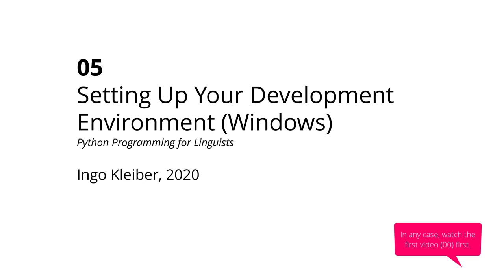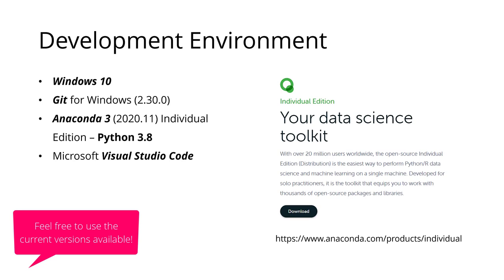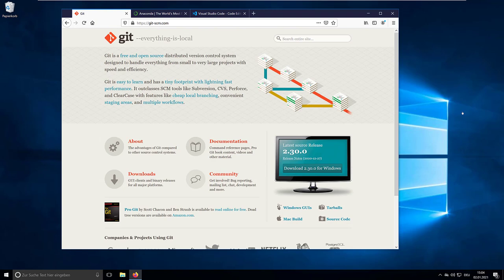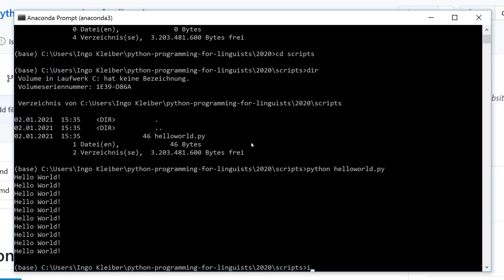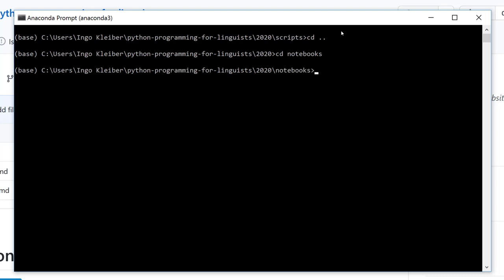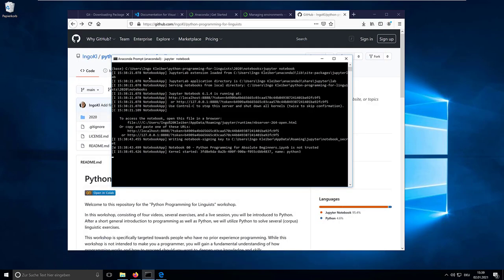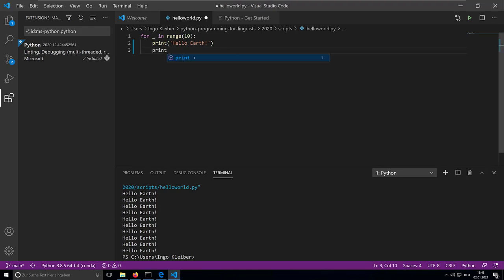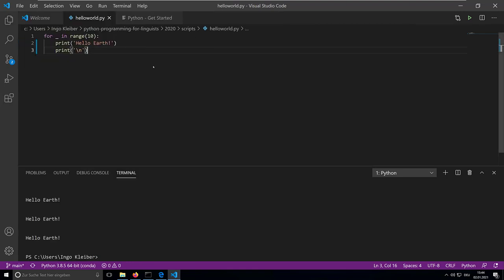05 - Setting Up Your Development Environment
This video is part of my 2020 "Python Programming for Linguists" workshop.